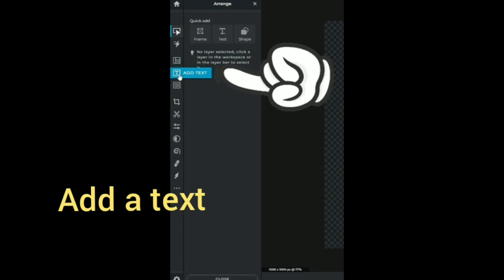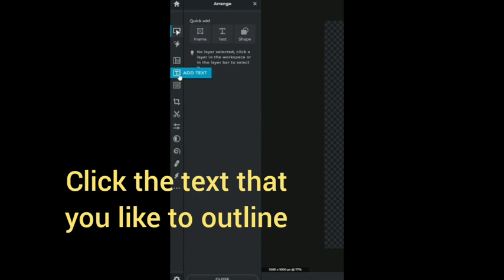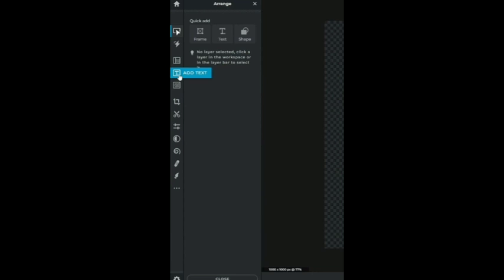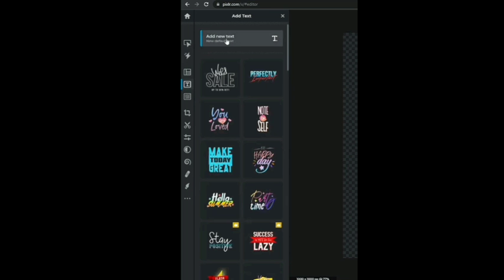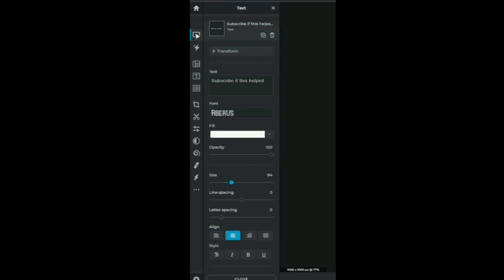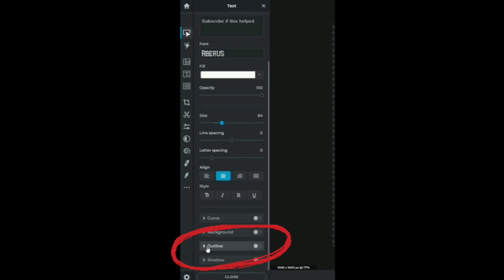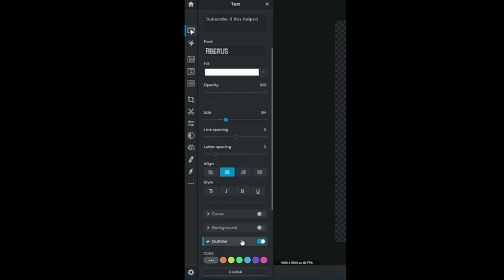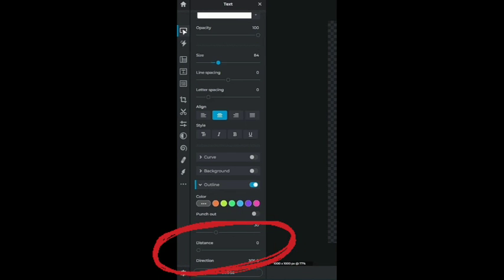How To Outline Text In Pixlr (Tutorial)